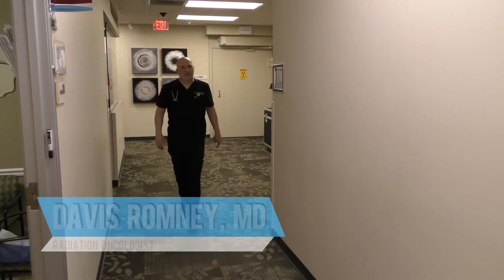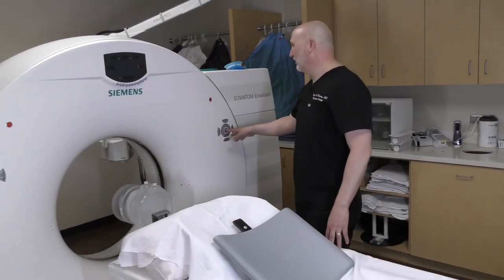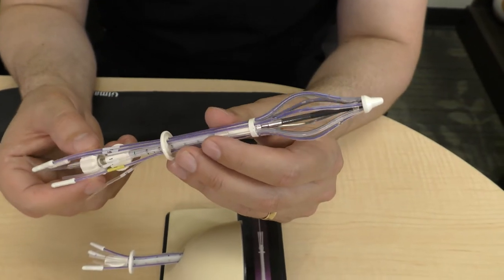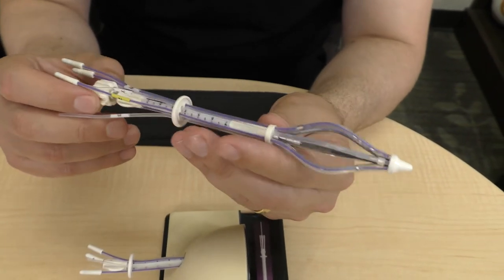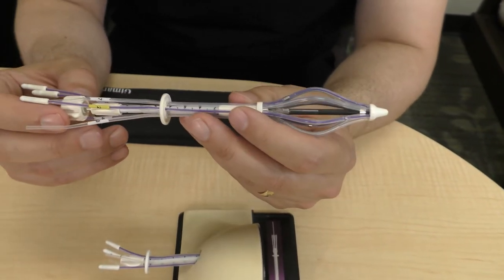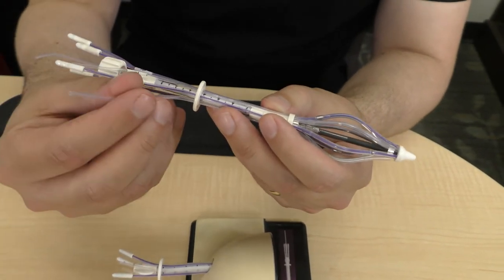Partial Radiation Treatment for Breast Cancer | Dr. Davis Romney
Davis A. Romney, MD joined Ironwood Cancer and Research Centers in December of 2013 after serving as the director of the East Valley Center of Arizona Oncology Services in Mesa for the last four years.  An Arizona native, Dr. Romney completed his undergraduate studies at the University of Arizona and attended medical school at the University of Virginia School of Medicine in Charlottesville, VA. He is trained and experienced in 3-D conformal radiation therapy, IMRT, IGRT, SBRT, TomoTherapy, GammaKnife, and I131 thyroid ablation, as well as LDR and HDR brachytherapy, including prostate seed implants and breast brachytherapy. Dr. Romney is board certified in Radiation Oncology by the American Board of Radiology.

Dr. Romney sees patients for Radiation Oncology at our Gilbert location.